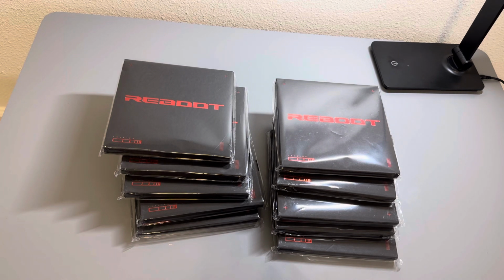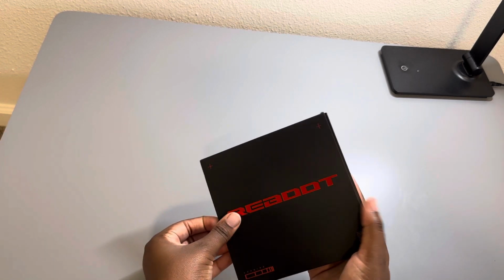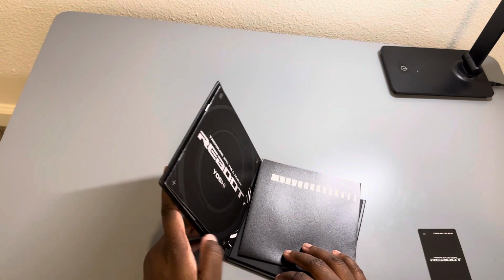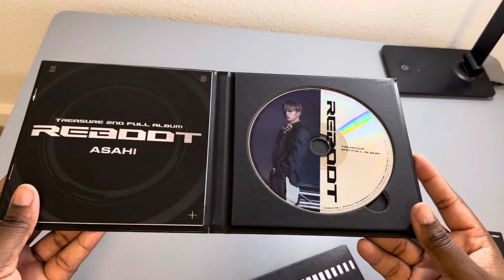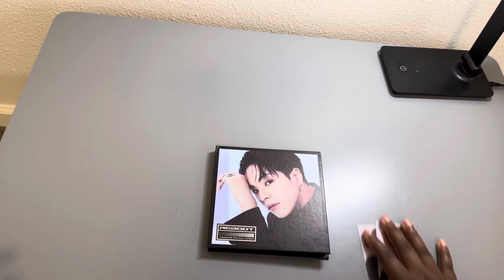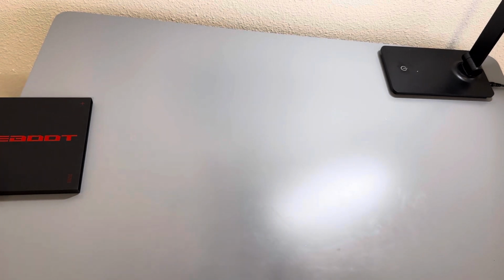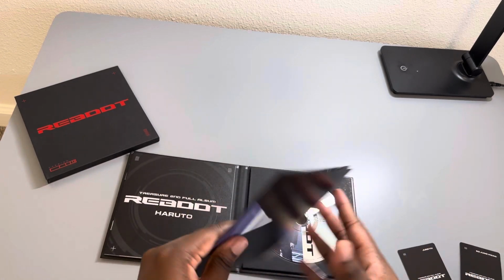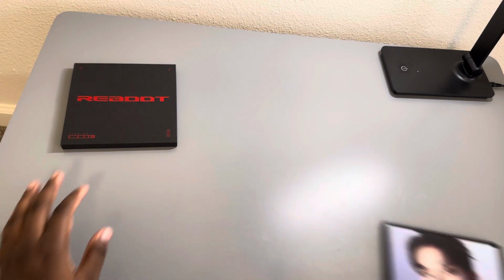Unboxing Treasure reboot (Digipack Version)